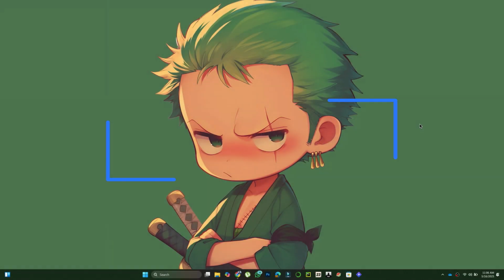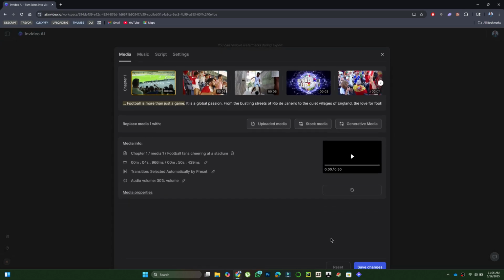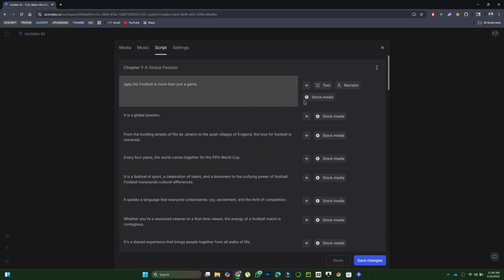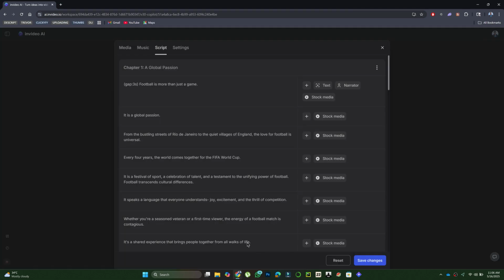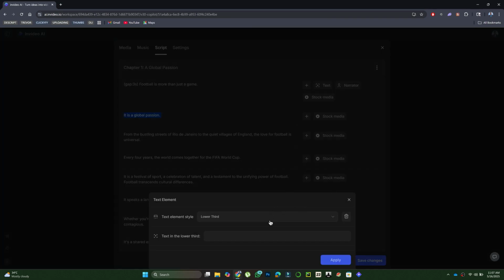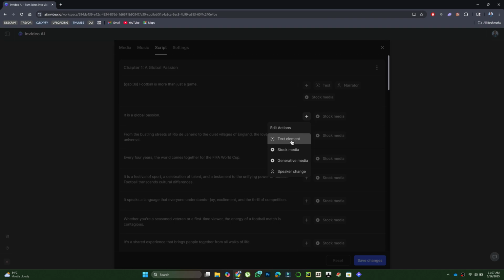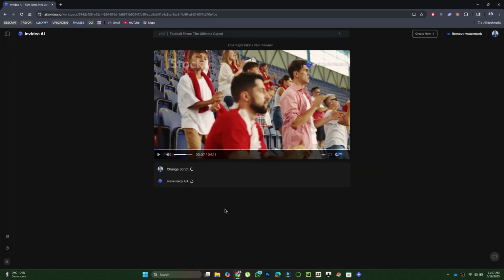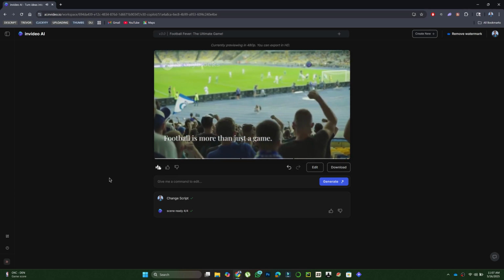How To Add Subtitles In InVideo AI [easy]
Looking to add subtitles to your videos using InVideo AI? In this video, you'll learn how to generate and customize subtitles using the latest 2025 method. We'll guide you through creating a video with a prompt that includes your desired subtitle style and language, and then using the Magic Box to adjust subtitle styles, positions, and fonts. This step-by-step tutorial is perfect for users who want to enhance their videos with engaging and accessible subtitles.